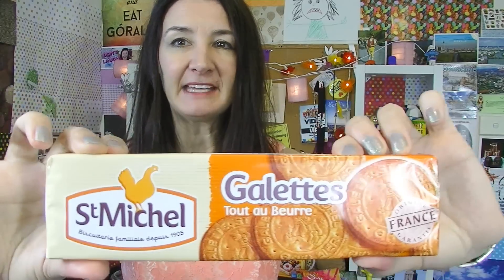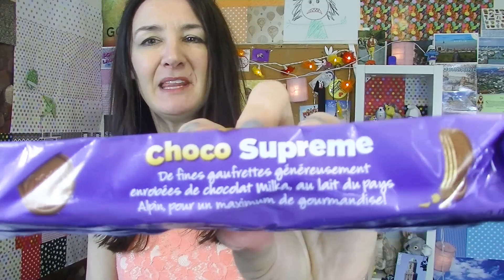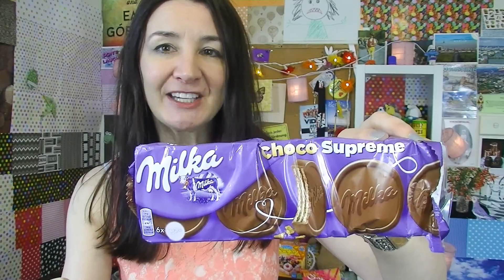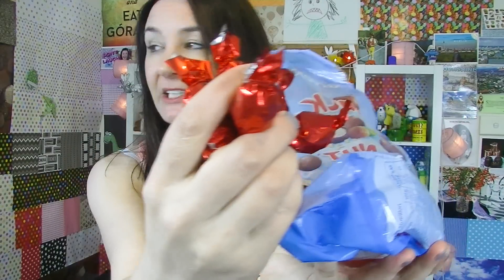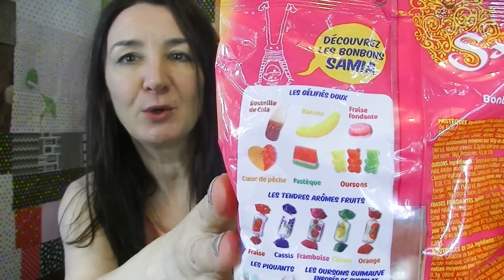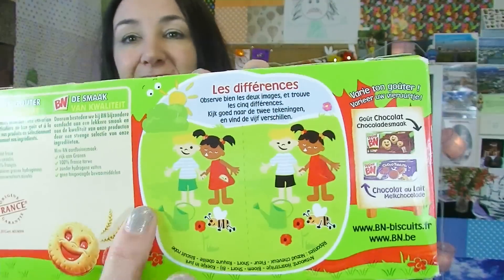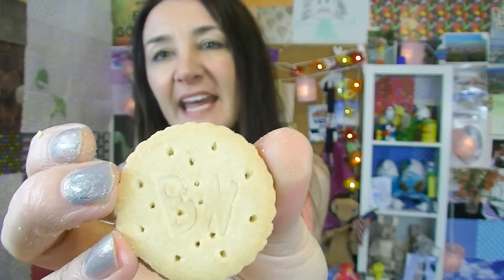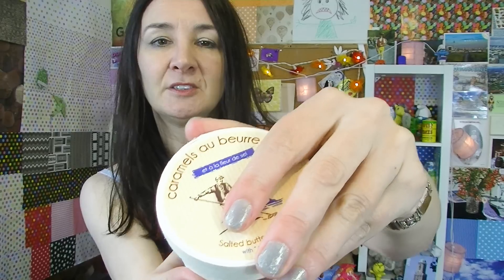French Candy and Treats Taste Test 2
Australian tries French Candy and Treats

Nighttime Stroll by E's Jammy Jams